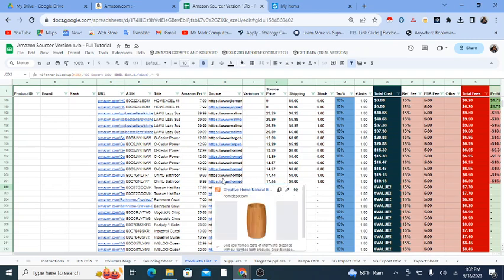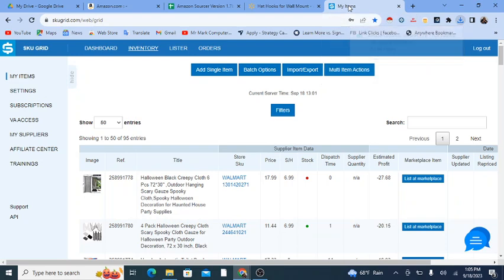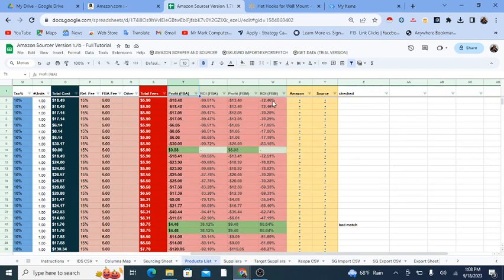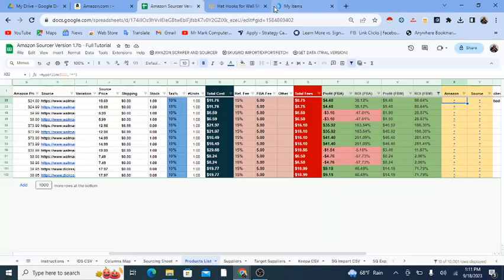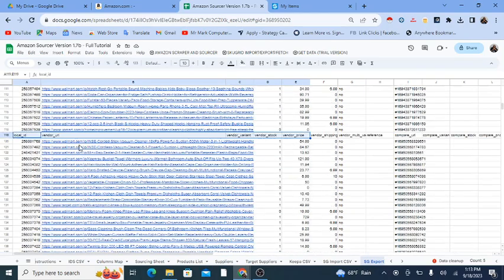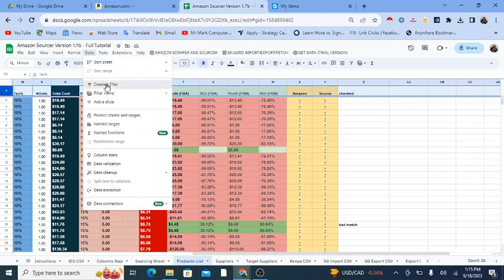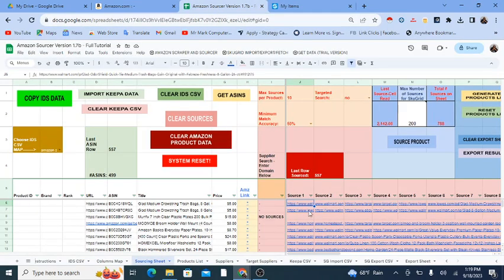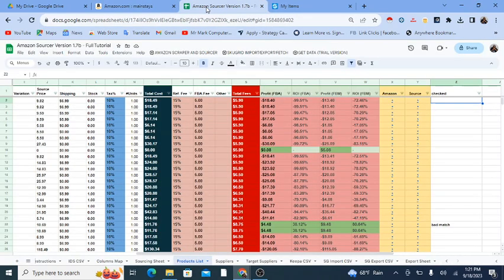"Amazon Sourcer" Google Sheet Tutorial Part 6 : Continue Getting Supplier Product Data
The "Amazon Sourcer" Google Spreadsheet automatically finds potential sources of Amazon products. It does this based primarily on product titles and uses "manual" Internet searches that are actually automated by code. It also contains a sheet with formulas for profit calculation. Watch this video-series to get a full demonstration of how it works. Each video focuses on a particular part of the process so watch and decide if you want to use this sheet. And if you do then find the link below to get started.

This is just one segment in a series of videos where I demonstrate the "Amazon Sourcer" Google Sheet that automatically finds sources of Amazon products.

In this segment learn how to:
1) Generate a CSV list of the product sources and import it into software
2) Export the product data from these sources
3) Bring the product data into the Google sheet

Free Chrome Extension to Scrape Website data from Amazon (use it for all websites)

shows product data and brand approval immediately when browsing Amazon products.
You get a deal through my link so please use it!

Keepa
A powerful software that pulls tons of product data from Amazon. There is the free chrome extension for price history chart or full data features to pull enormous lists of product data from Amazon or from ASINs.

Use this for suppliers that aren’t on the other cashback sites. They might be on here: